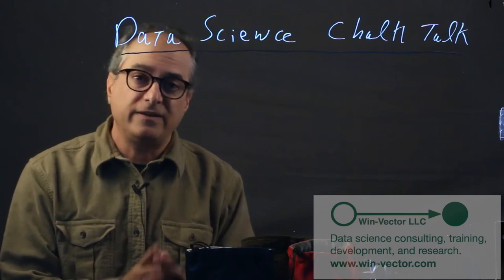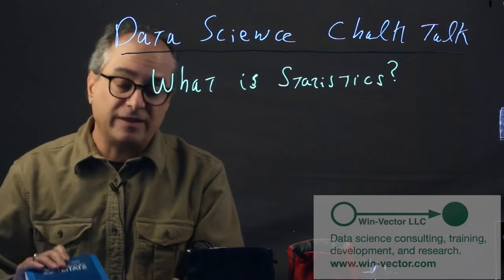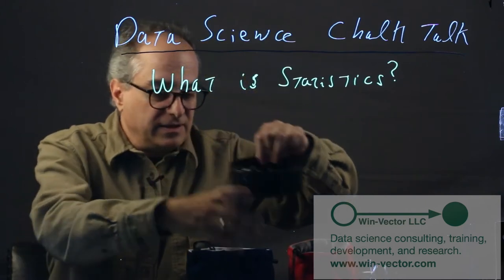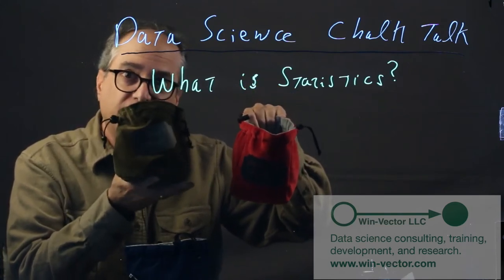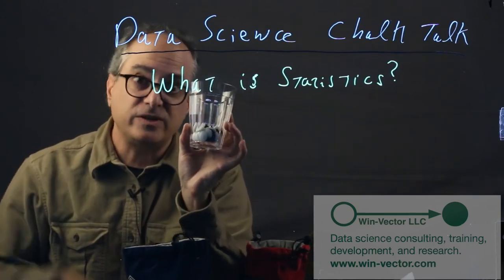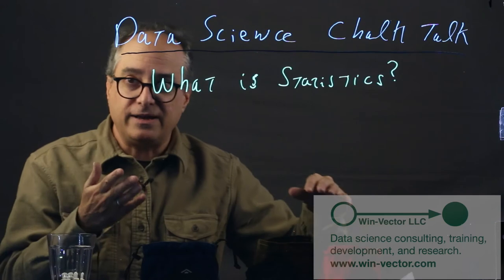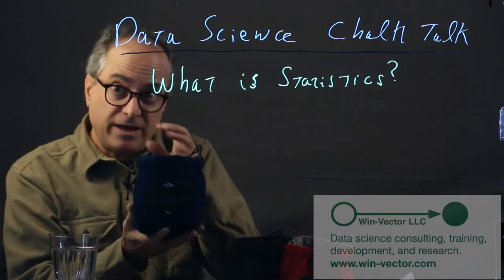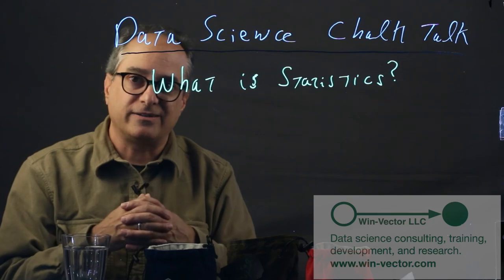What is Statistics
A brief lecture explaining the core concept that is statistics.